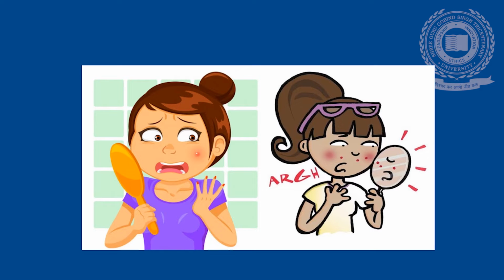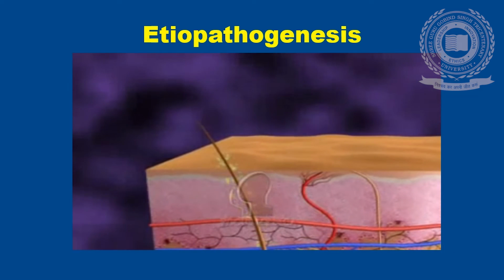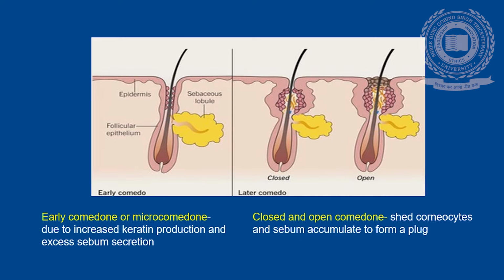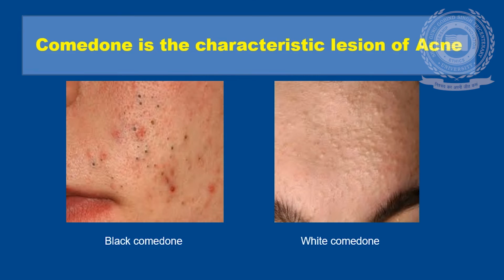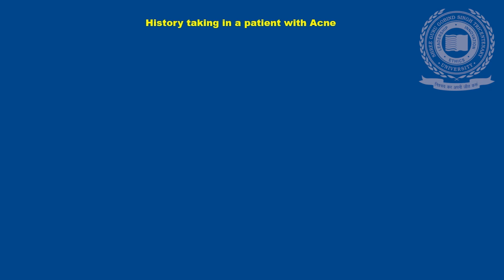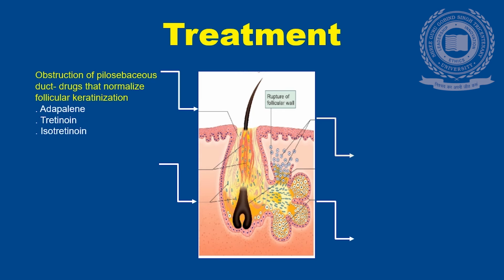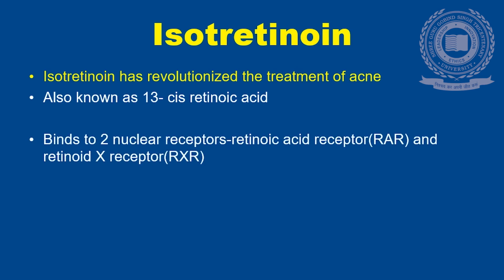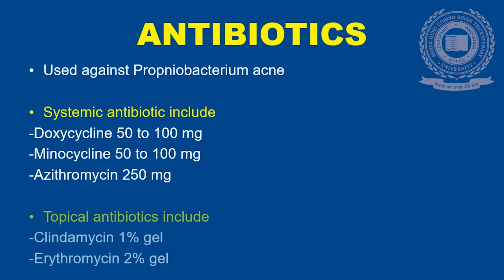Acne / Pimples (मुँहासा) | Dr. Shikhar Ganjoo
Acne, also known as acne vulgaris, is a long-term skin condition that occurs when dead skin cells and oil from the skin clog hair follicles. Typical features of the condition include blackheads or whiteheads, pimples, oily skin, and possible scarring. It primarily affects skin with a relatively high number of oil glands, including the face, upper part of the chest, and back. The resulting appearance can lead to anxiety, reduced self-esteem, and, in extreme cases, depression or thoughts of suicide.